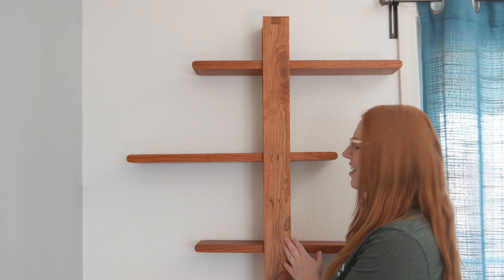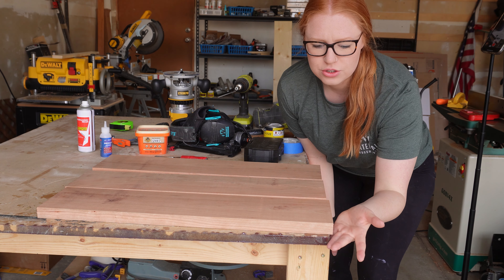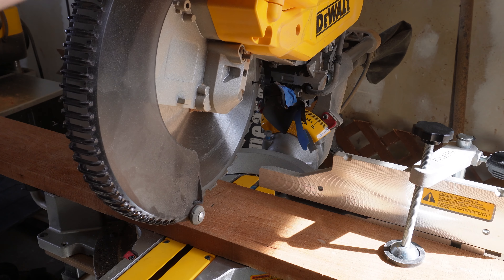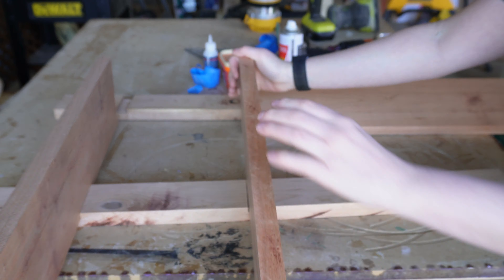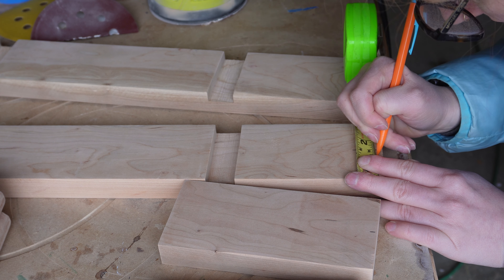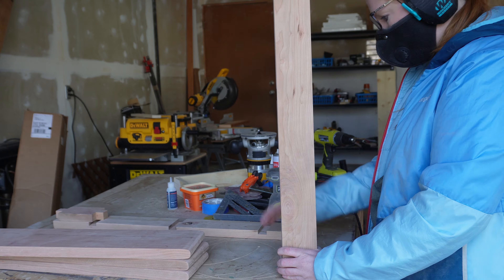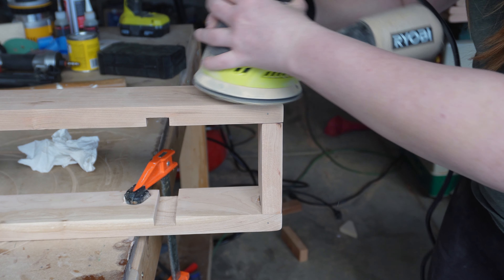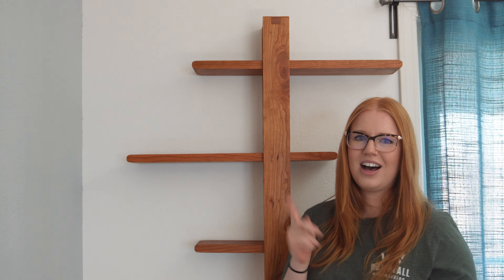Modern Wood Shelf | How to Make a Modern Wood Shelf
Here you will find all things woodworking and DIY!

This Modern Wood Shelf is a stunning addition to your home!